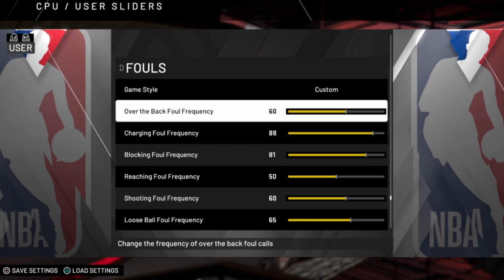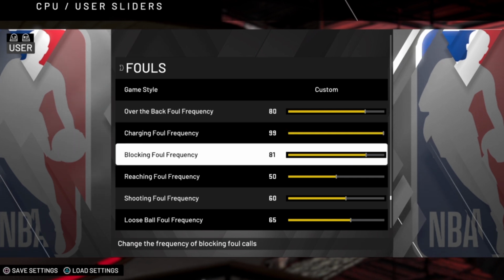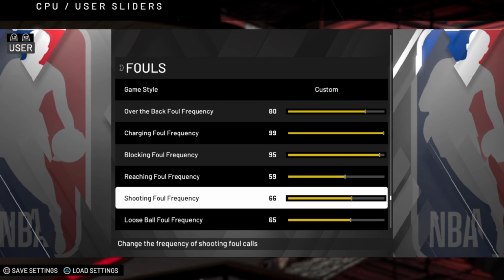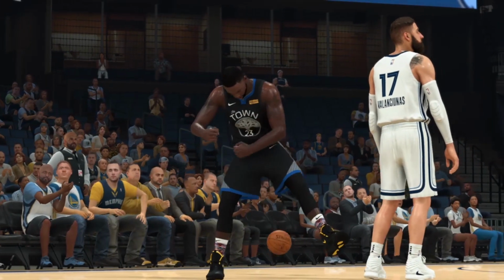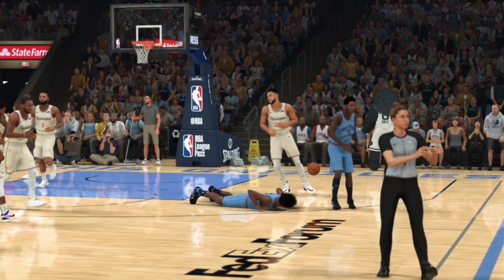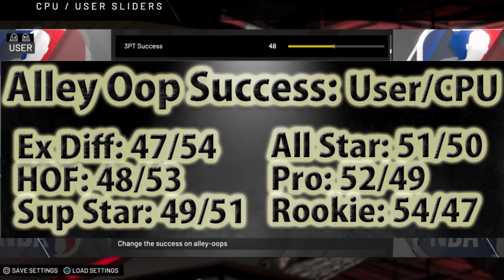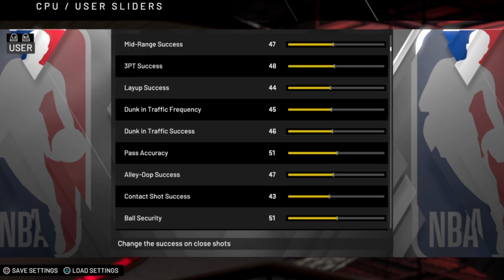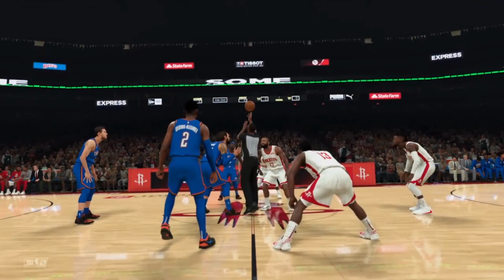NBA 2K20 : All Foul Sliders Tested! *BONUS* Alley Oop & Mid Range Breaking Points! Settings Tutorial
I'VE FINISHED TESTING ALL THE FOUL SLIDERS, AND I CAN TELL U PROLLY MORE THAN U EVEN WANNA KNOW ABOUT THEM LOL

IN THE VID, I'LL GIVE THE BEST SETTING FOR EVERY FOUL SLIDER: LOOSE BALL, CHARGING, BLOCKING, SHOOTING, REACHING, OVER THE BACK & ILLEGAL SCREEN.

PLUS...

STICK AROUND LATER IN THE VIDEO FOR 2 BONUS UPDATES!! THERE'S 2 SLIDERS THAT I'VE BEEN TESTING A LOT LATELY, AND I'VE OFFICIALLY FOUND THE BREAKING POINT FOR EACH ONE! WE'LL UPDATE OUR SETTINGS FOR EVERY DIFFICULTY LEVEL NOW THAT WE KNOW WHAT THE CRITICAL NUMBER IS FOR EACH SLIDER💯

REALLY HOPE U GUYS ENJOY AND IT MAKES UR 2K EXPERIENCE BETTER!!

TO ACCESS THE FULL SETS...
PS4 USERS: SEARCH FOR MY TAG "The_Popboy" IN THE GAME
ALL OTHER PLATFORMS: GO TO THE 'ABOUT" SECTION ON THE CHANNEL, AND SCROLL DOWN TO THE VERY BOTTOM--THERE'S A LINK FOR EACH DIFFICULTY LEVEL🙌

THE BEST WAY TO STAY IN THE LOOP

THE VIEWERS ARE THE CHANNEL
This is a place where we can all come together & help each other get the most outta the game & enjoy it more. This is how we make the game better together!!

HELP US BETTER THE GAME MORE IN THE FUTURE
Make sure to give ur Popboy a THUMBS UP/LIKE if u enjoyed the vid/found it helpful. It just helps the channel grow, which means I can do more to make a better game experience for all of us in the future!

FIND OUT WHAT'S POPPIN ON TWITTER